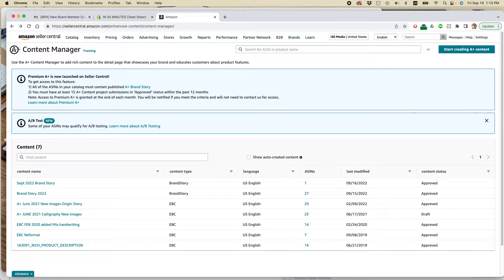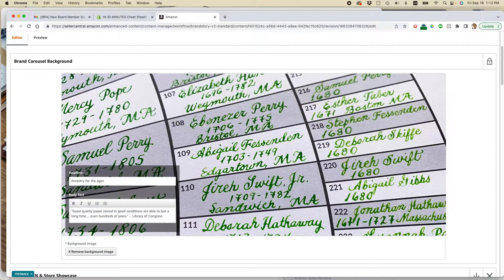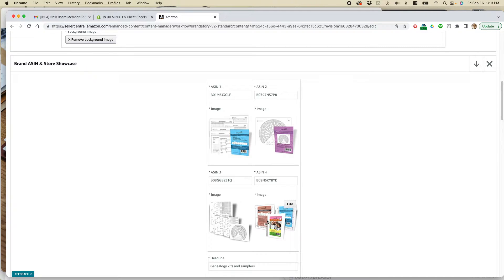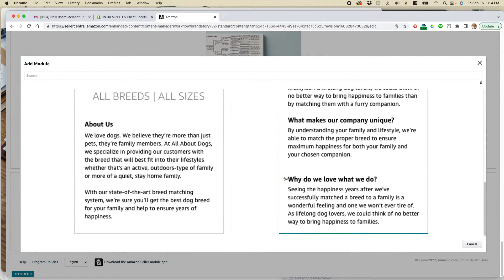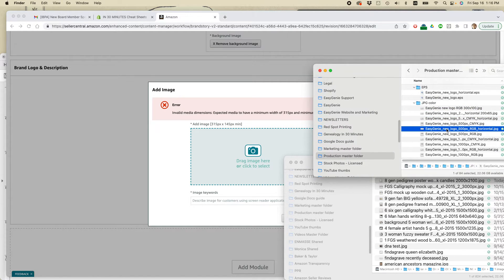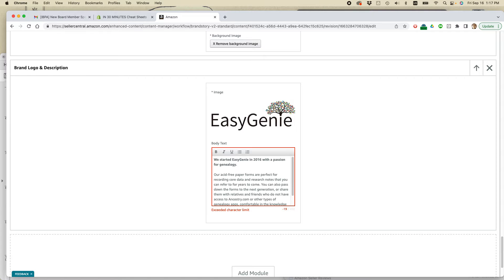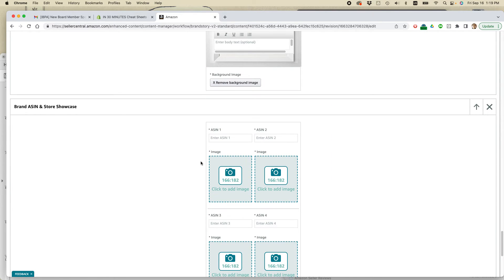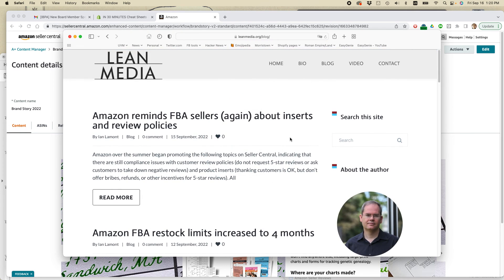How to edit an Amazon Brand Story in Amazon Seller Central, step by step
DESCRIPTION: How to make basic edits to your Amazon Brand Story.